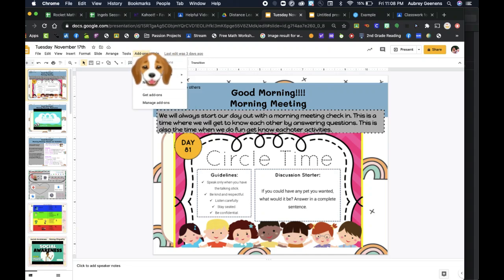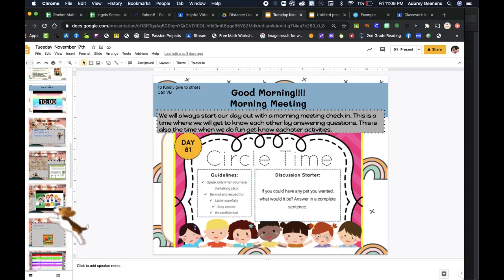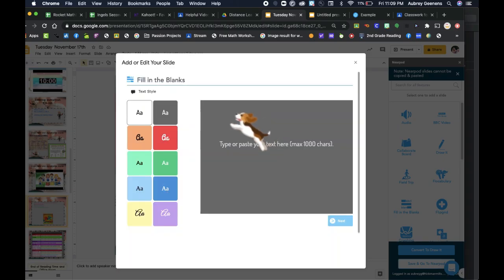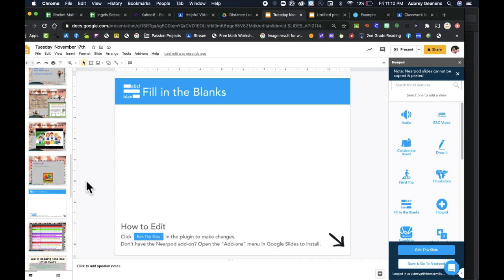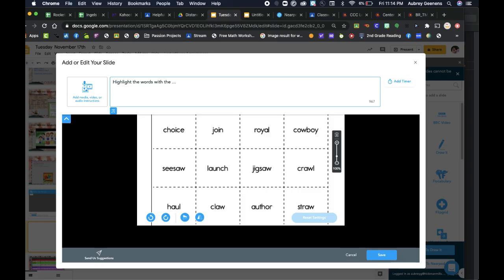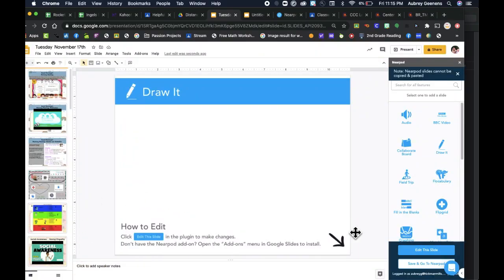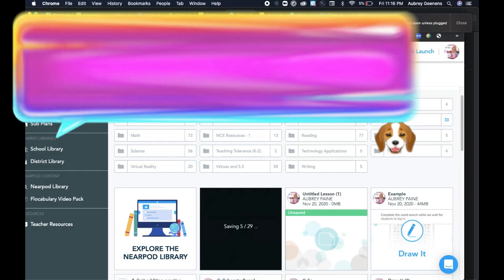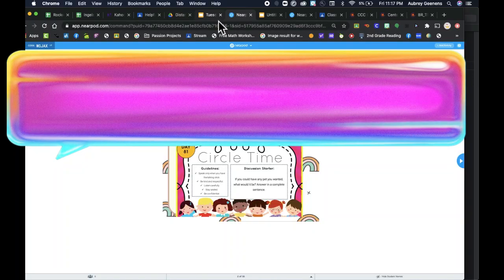Nearpod: How to use Nearpod Add-On on Google Slides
Do you prefer to make your presentations for teaching on Google Slides? Do you use Google Slides but wish you could add Nearpod Activities to your already-made presentations? Check this video out !

In this video, I show Nearpod and Google Slides users the Nearpod Add-On you can install and use on Google Slides.

Ready to take Nearpod a step further? Check out this video !

Keep checking in for more videos on Nearpod as I continue to plow through the many amazing and engaging features Nearpod has to offer teachers and students.